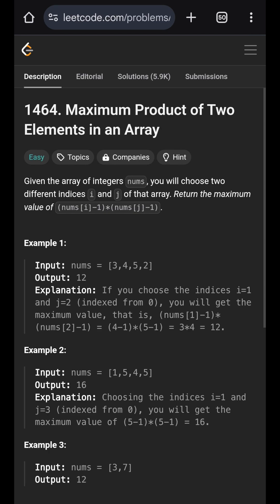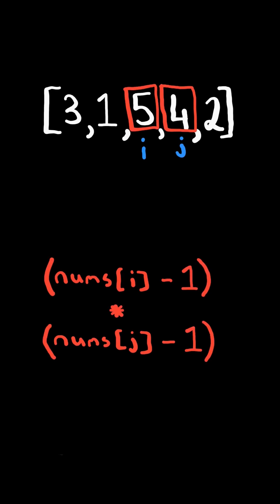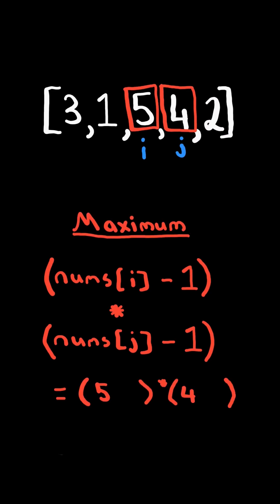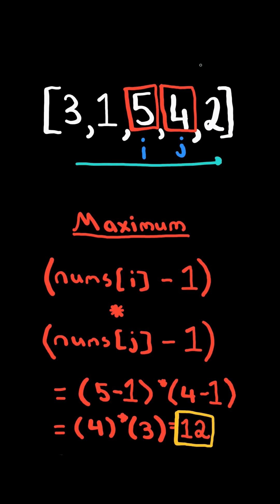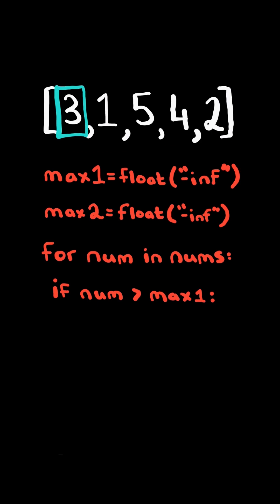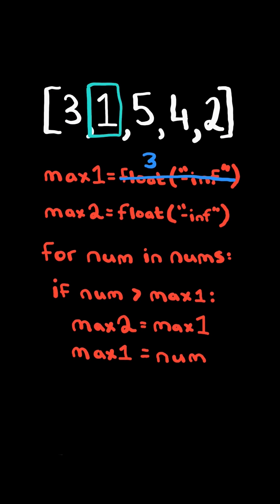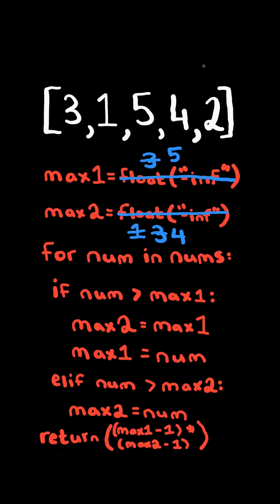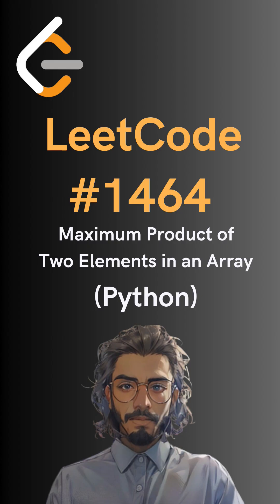LeetCode#1464 Maximum Product of Two Elements in an Array - Python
Solving LeetCode problem #1464 Maximum Product of Two Elements in an Array in Python